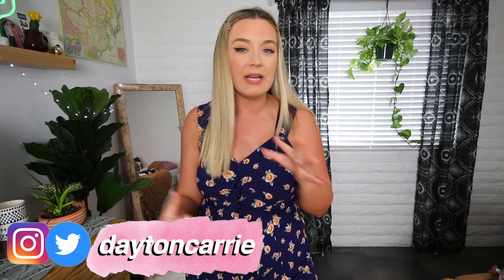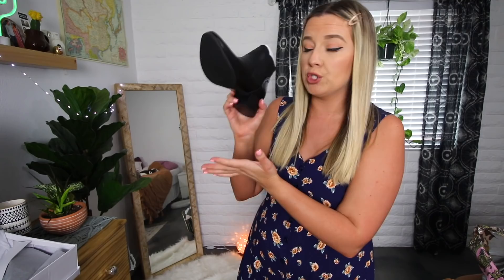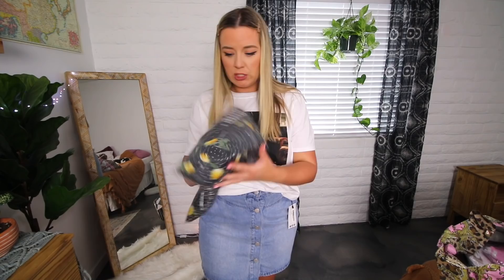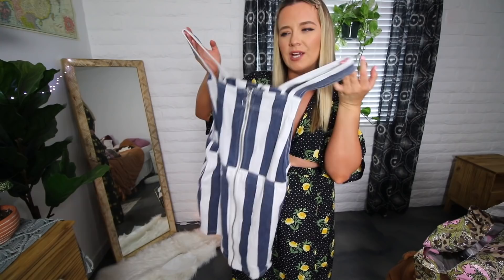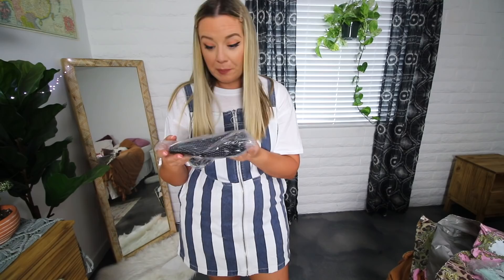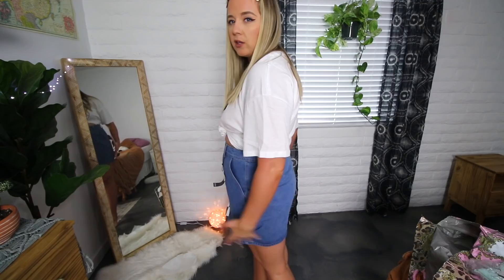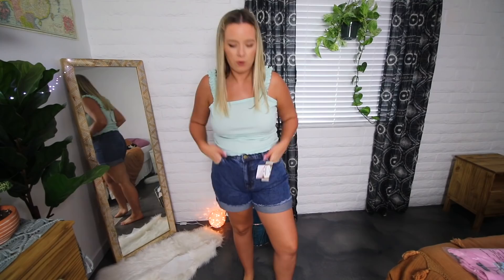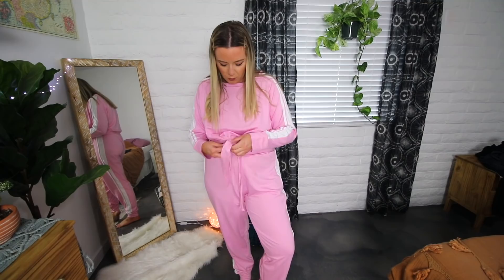TRYING ON $500 OF BOOHOO SUMMER CLOTHES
OPEN ME UP FOR MORE FUN!

Hi loves! In today's video I'm TRYING ON $500 OF BOOHOO SUMMER CLOTHES! I actually tried something new and only ordered from the Plus Size section...let's see how they fit my midsize size 12 body! These try-on haul videos are so fun to do, I hope you enjoy them as much as me! xoxoxo

Loop Back Chelsea Boots
Plus FRIENDS Rach Wedding Day Tee
Plus Yoke Front Button Through Denim Skirt
Plus Knot Front Floral Mix Midi Set
Plus Stripe Denim Pinafore Dress
City of Angels Cherub Shirt
Polka Dot Floral Flippy Shorts
Denim Pocked Zip Detail Skirt
Plus Rib Frill Detail Cami Top
Plus Acid Wash Denim Short
Plus Cherub Printed Tee
Plus Distressed Raw Hem Denim Mini Skirt
Plus Sports Trim Lounge Set
Plus Square Neck Ruched Swimsuit